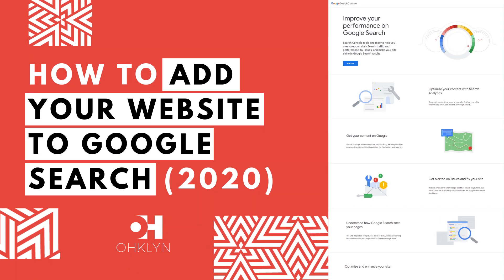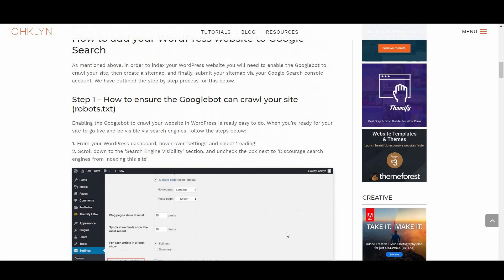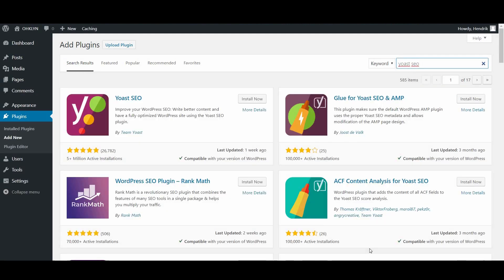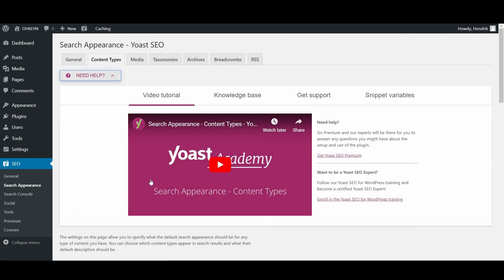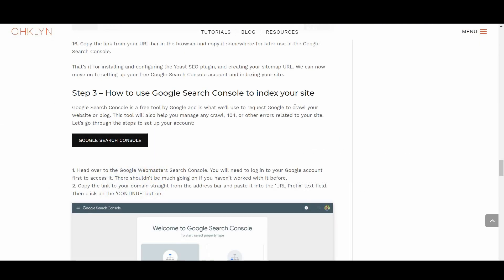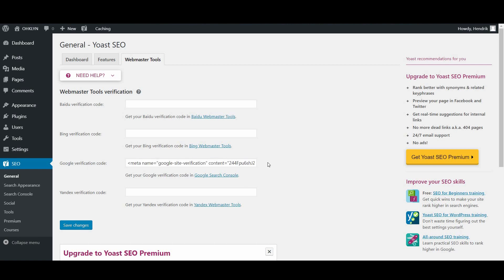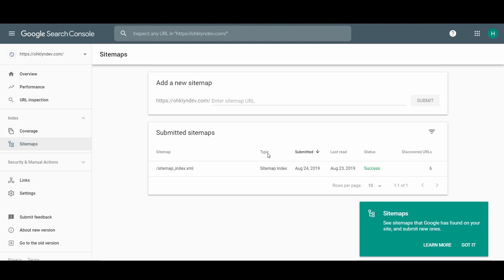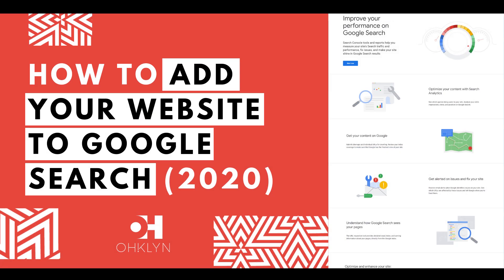How to Add Website to Google Search (2020) | WordPress Yoast SEO + Google Search Console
In this video, we’ll show you how to add your website to Google Search.

This is what’s referred to as ‘indexing your website’ and in this video, we’ll show you how to do it.

We'll show you how to index your WordPress website, or get your WordPress website to show in Google Search Engine Result Pages (SERPs). For this, we'll use the free Yoast SEO plugin [New + updated interface 2020], and Google Search Console (previously Google Webmaster tools).

Once you’ve created a new website or blog and you’re ready to share it with the world, there are a few simple things you need to do in order to make sure people can find it.

The process to index your website regardless of which platform you’re using is:

1) Ensure the Googlebot can access the pages of your website that you want to be indexed. This relates to your robots.txt file. If you’re a WordPress user, this is really easy and we’ll show you how to do this shortly.
2) Set up Google Search Console for the property or domain you want to add to Google, and
3) Submit your sitemap via Google Search Console, and request Google to crawl your website.